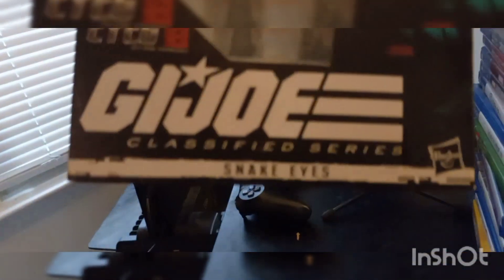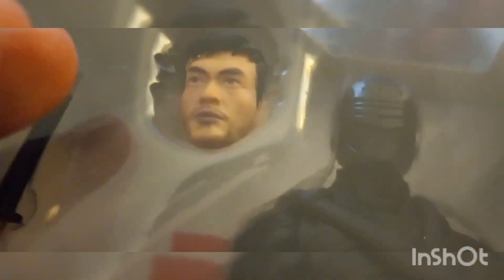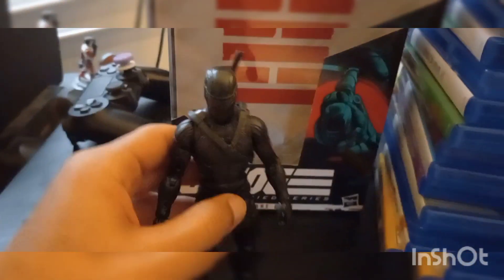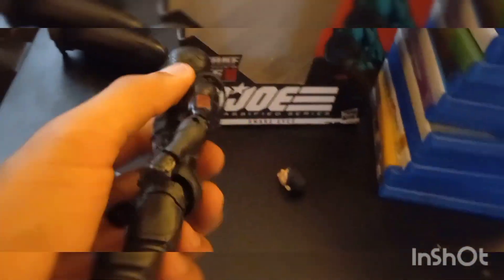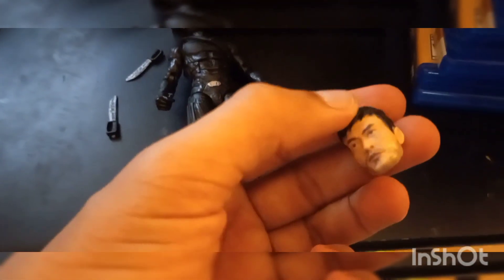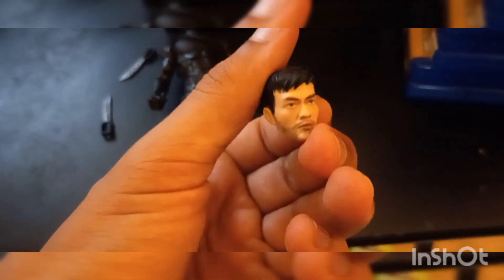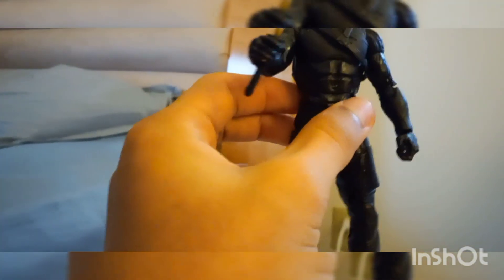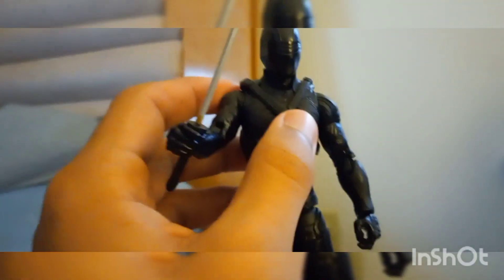Snake Eyes (2021) Action Figure Review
In my second video of one of my Christmas presents, I'm reviewing the Snake Eyes action figure from the 2021 G.I. Joe movie, Snake Eyes: G.I. JOE ORIGINS (2021) starring Henry Golding as Snake Eyes